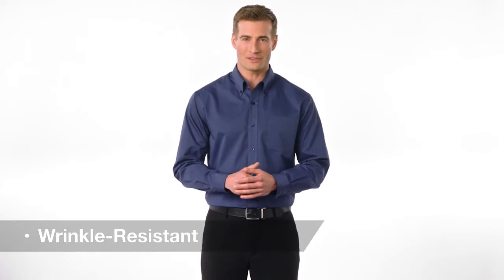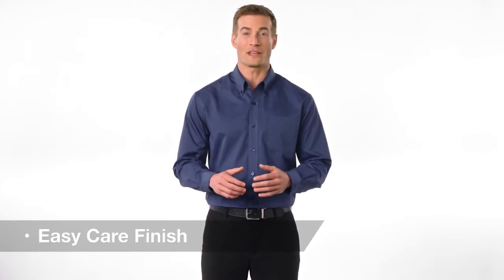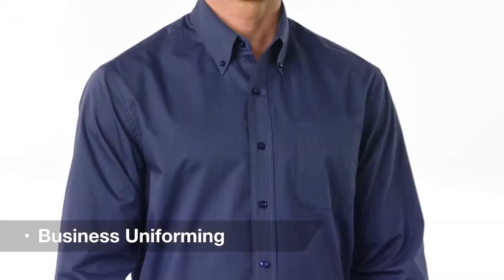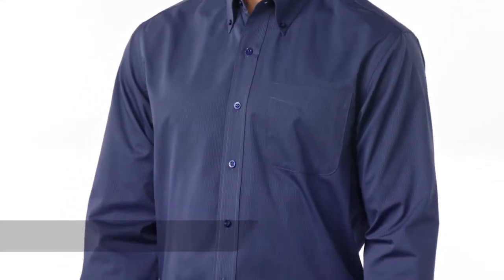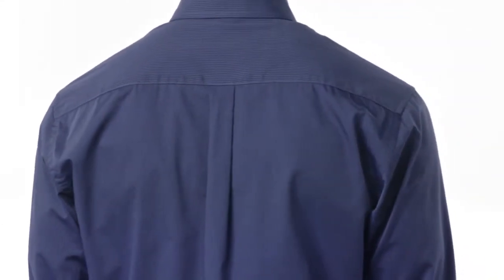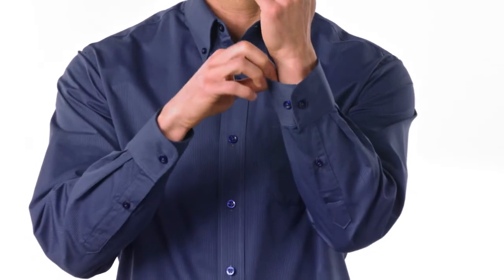Port Authority Mens Easy Care Wrinkle Resistant Long Sleeve Button Down Shirt w/ Pocket -S613